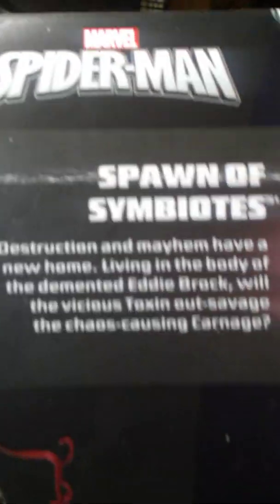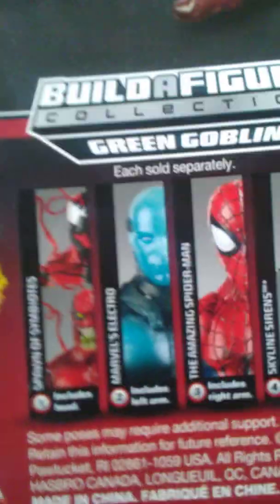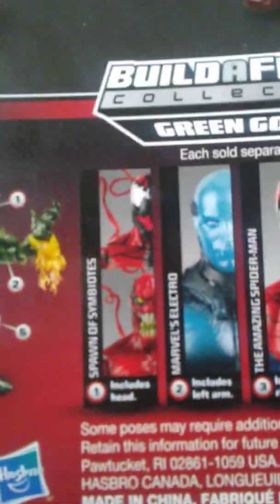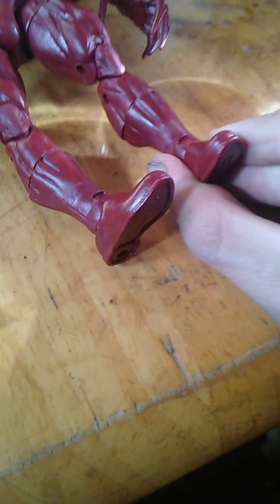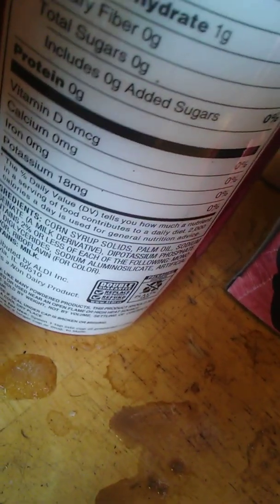Marvel Legends toxin Ultimate Green Goblin wave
This is my review of the Marvel Legends toxin from the Ultimate Green Goblin wave